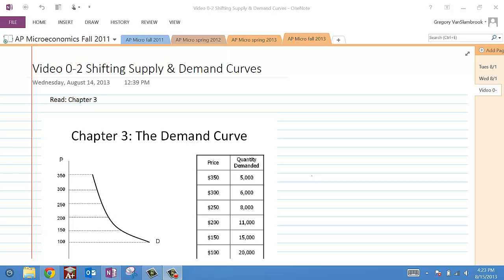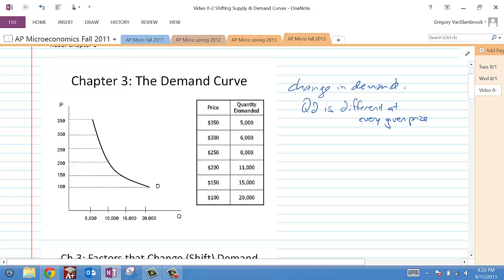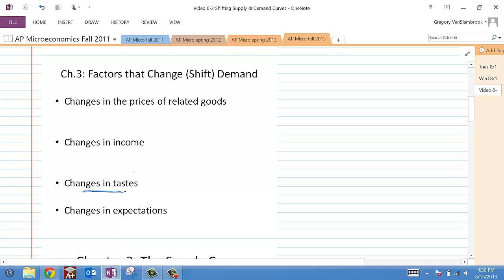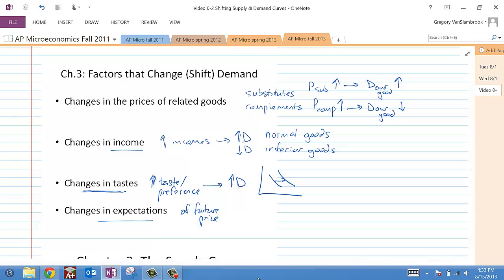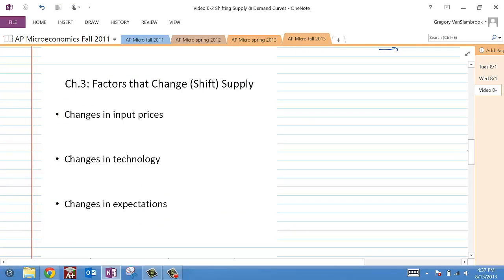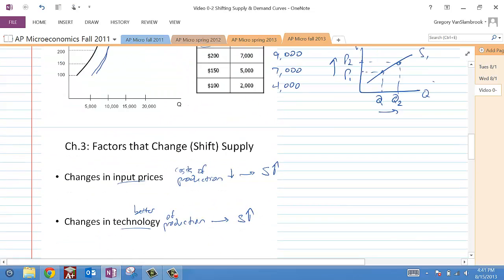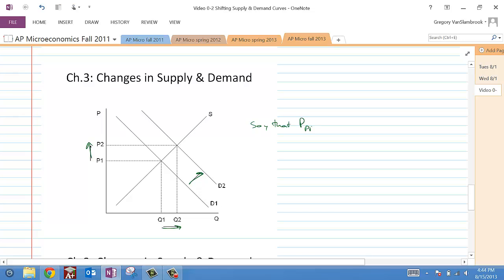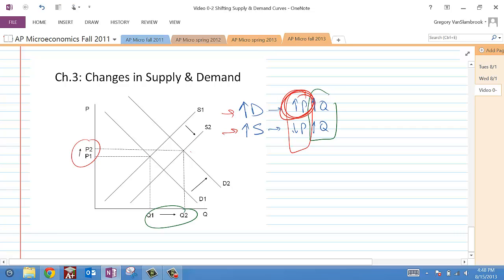AP Micro lesson 0 2